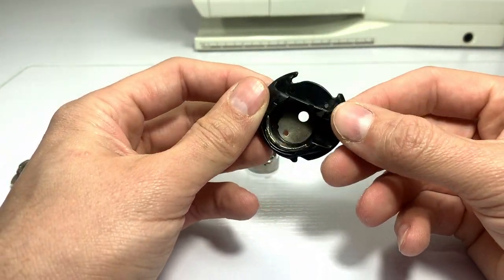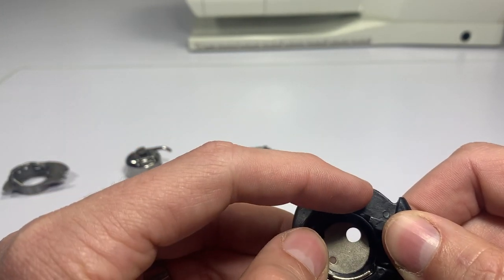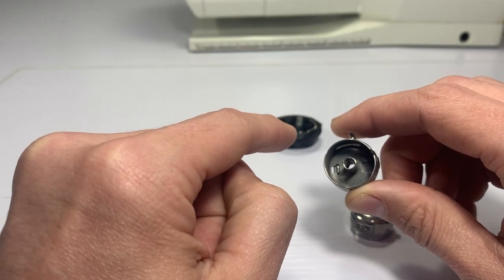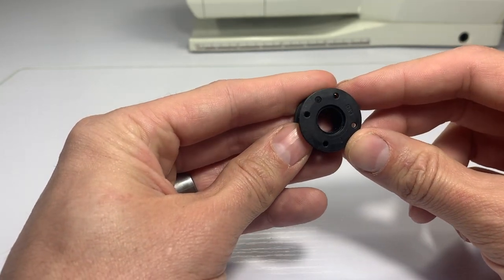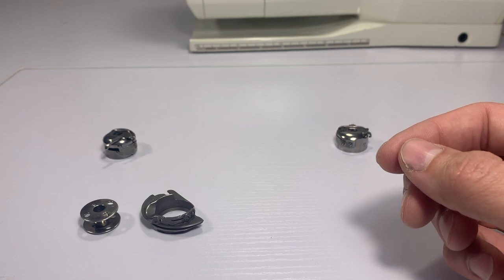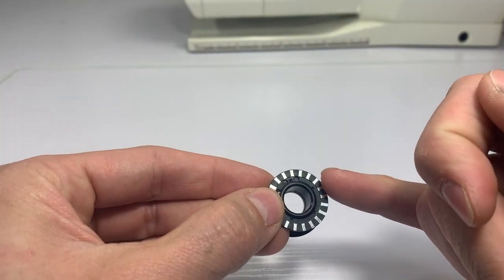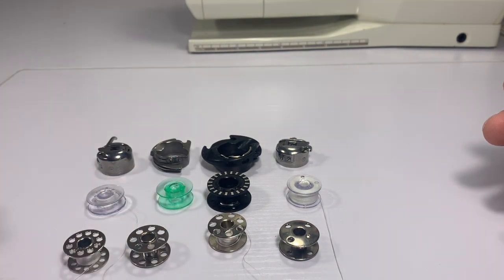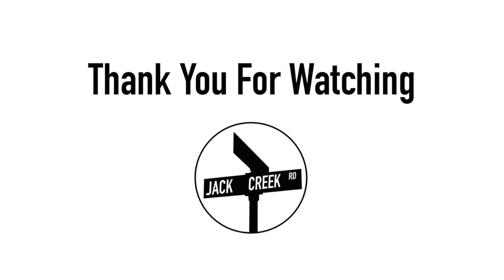Bobbin Case & Bobbin Basics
With the influx of stuck-at-home sewers, I wanted to make a video showing how different bobbins and their cases can be and explain the differences between a front loading case and a top loading. If you have any questions please leave them in the comments below.

(All shot on an iPhone 7 & standard earbud mic. We used 4 spotlights with daylight bulbs.Sorry for any audio/video issues, just working with what we have.)

Amazon Link - Anything Purchased Through This Helps The Channel Grow